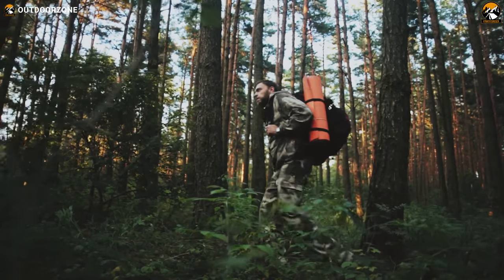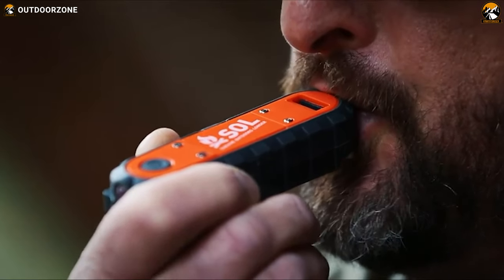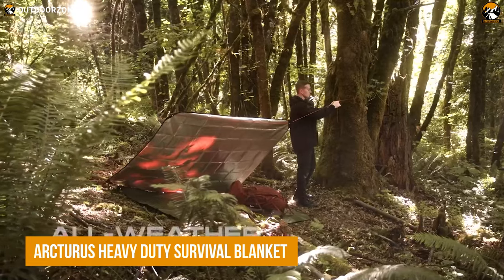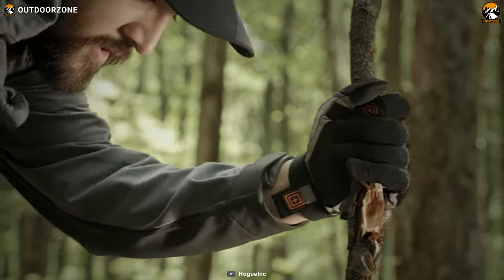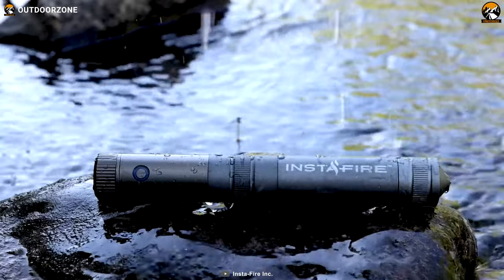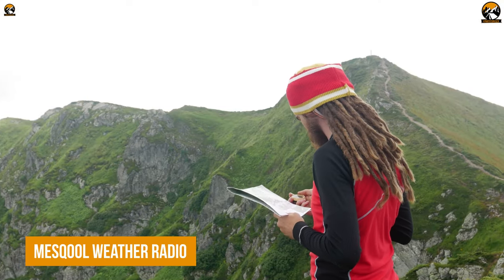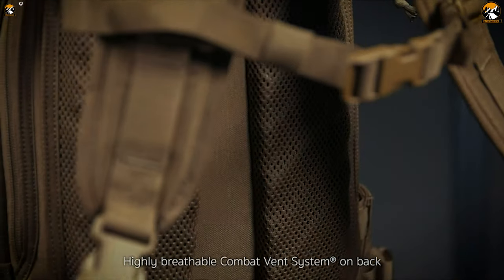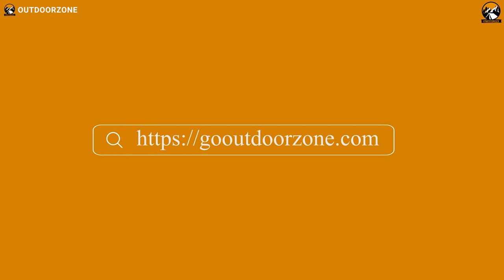10 Must Have Survival Gear & Gadgets on Amazon ▶▶3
Proper selection of survival gear & gadgets surely can enhance anyone’s survival instincts to survive worse situations. But those proper survival gear & gadgets are quite hard to find, and to ease that up, in this video, we’ve talked about the 10 must have survival gear & gadgets on amazon.